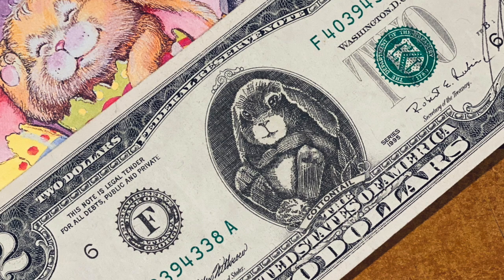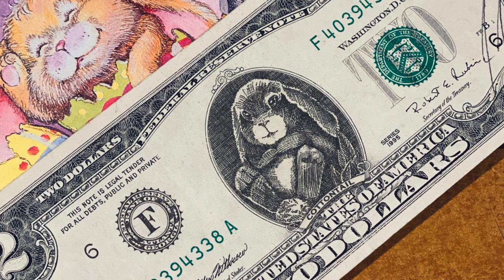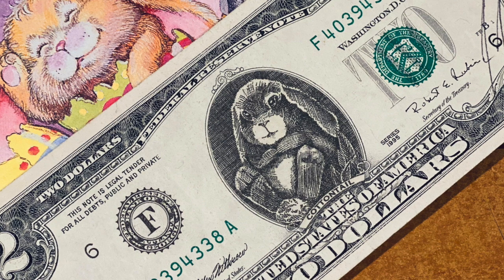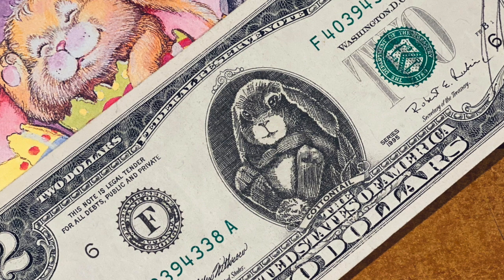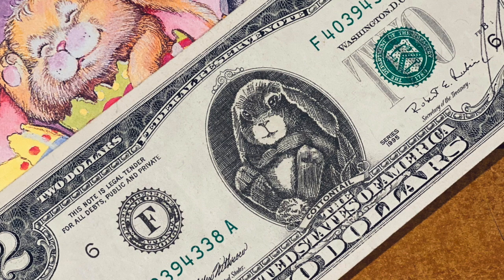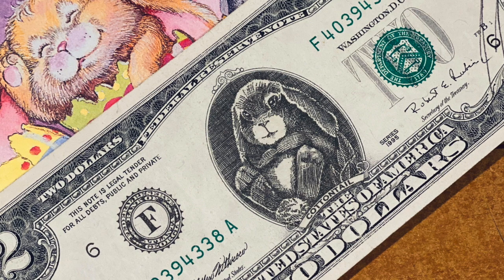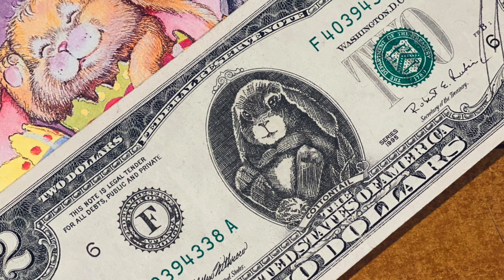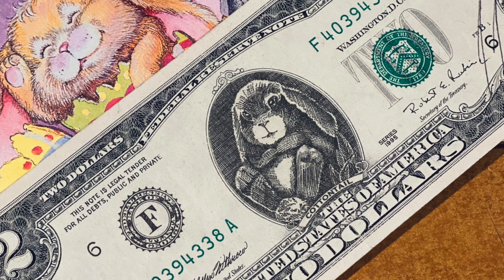Tax Write-Offs for Artists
I share some tax write-offs I utlitize as an artist.  I am not a professional CPA or financial planner.  This video shares some of the things I do as an artist and business owner.  Please contact a professional for tax advice.  My website is